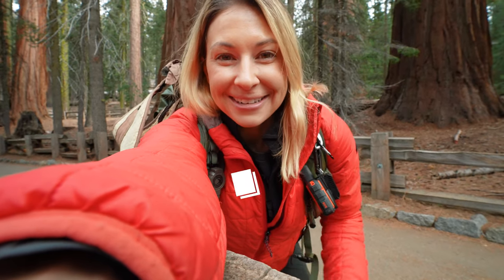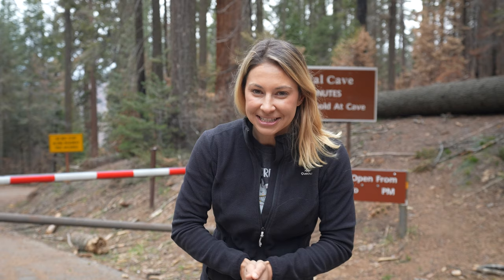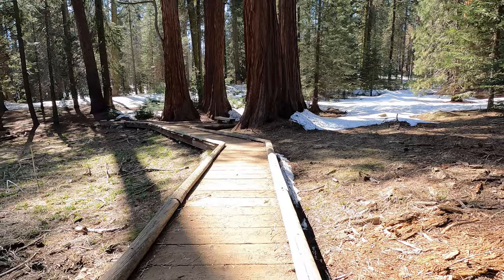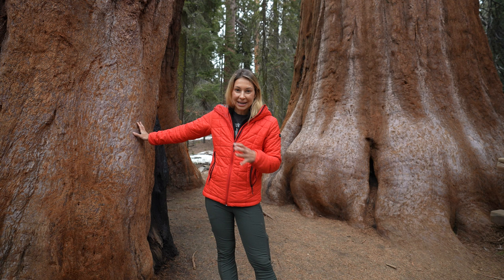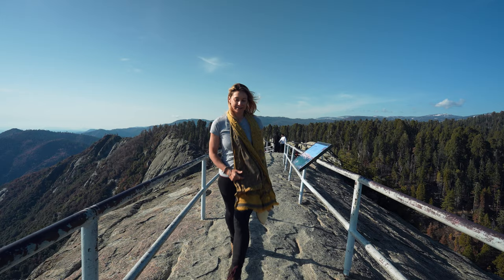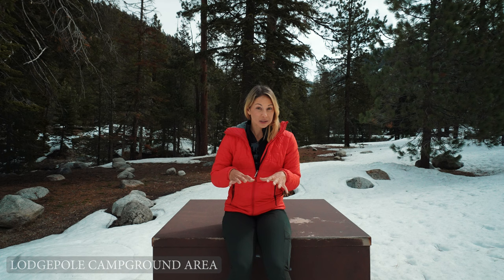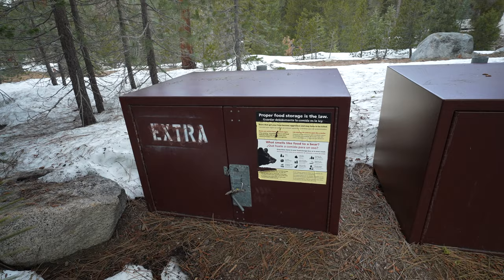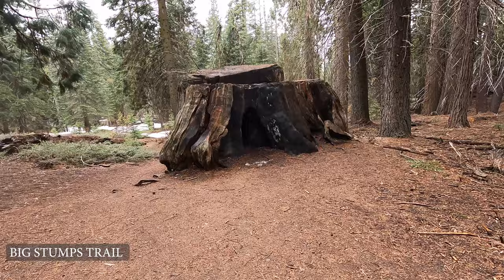Sequoia & Kings Canyon National Park Travel Guide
Looking for the best hikes, and things to do in Sequoia and Kings Canyon National Park? This travel guide breaks down the best places to visit while enjoying one of California's 9 National Parks, where you can find the world's largest trees, the tallest mountain in the lower 48 states and tons of wildflowers in the spring.

CREATOR RESOURCES
+ Creators get the best Youtube Analytics by using  @TubeBuddy  and save 20% :

Outdoor Research Sun Hoodie
Alp N Rock Ski/hike Pant

Chapters:
00:00 Intro
01:32 Tunnel Rock
02:29 Giant Forest
05:05 General Sherman
06:25 Moro Rock
09:38 Lodgepole
12:30 Kings Canyon

CREDITS:
Edited and Produced by Alice Ford and AIW Productions on location in California